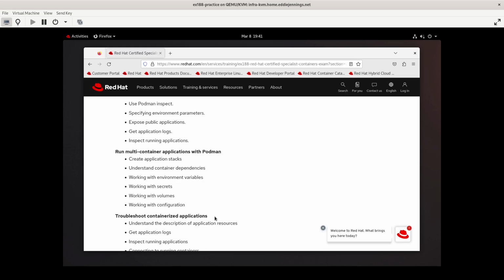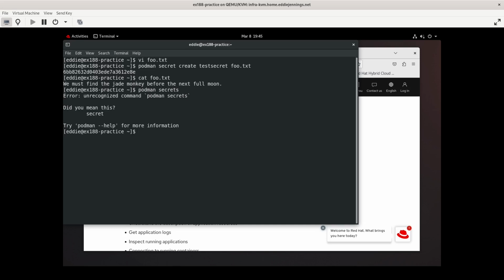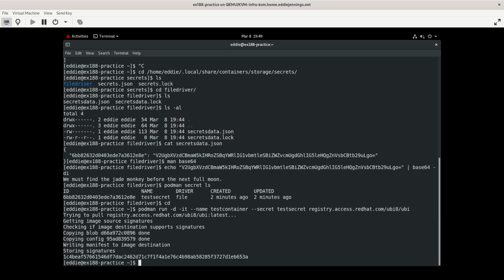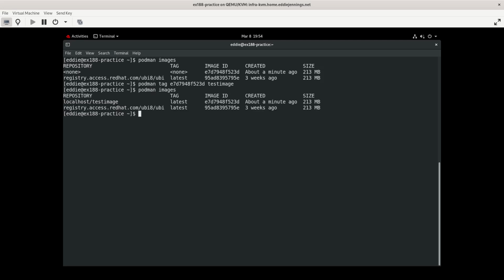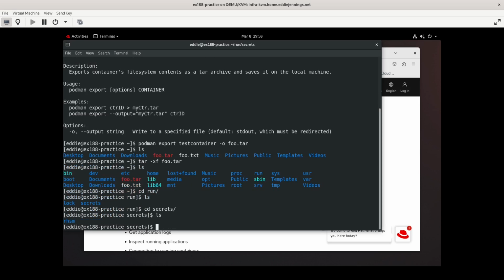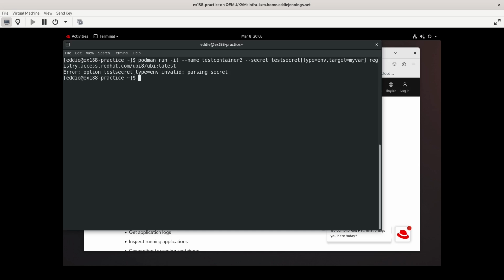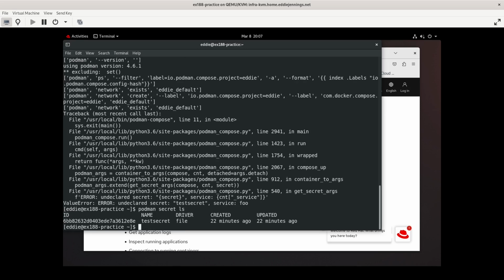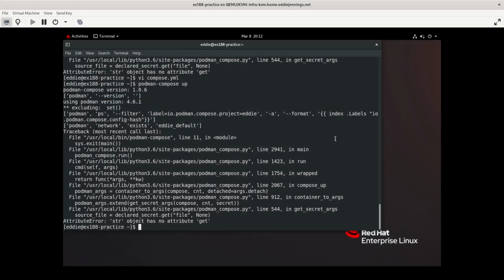Red Hat EX188 Practice Session: Working with secrets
Practice session discussing using secrets in Podman.

*Notes*
Remember this is my practice session, not a tutorial or official training materials.  There are a few seconds of choppy audio.  I suspect the issue is with OBS and my audio interface.  At some point, I'll take the time to troubleshoot.  Right now all time is focused on exam preparation.